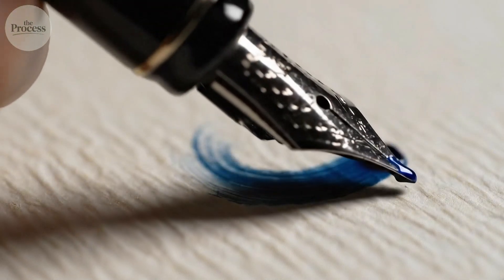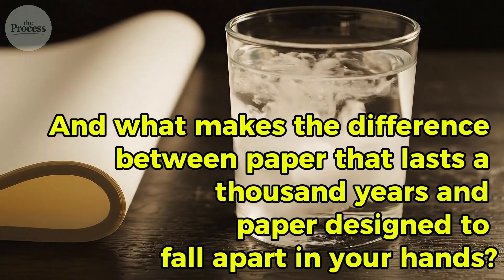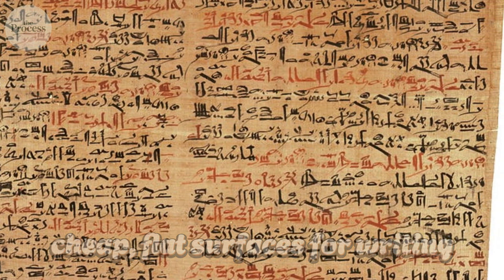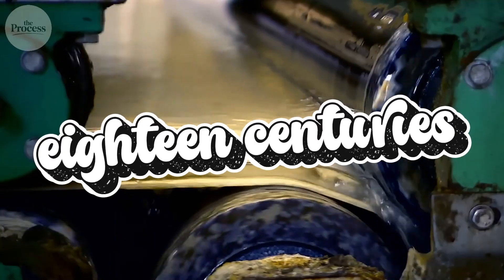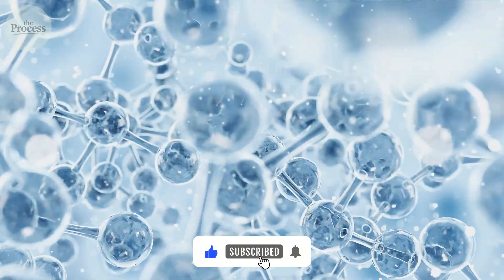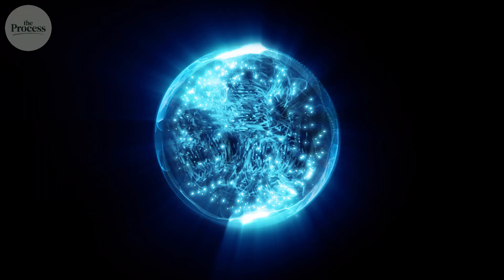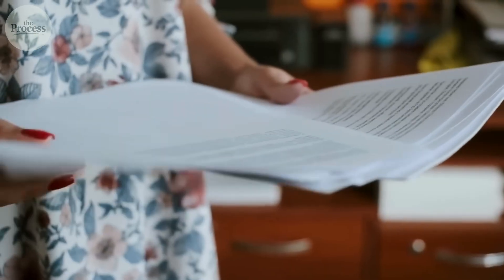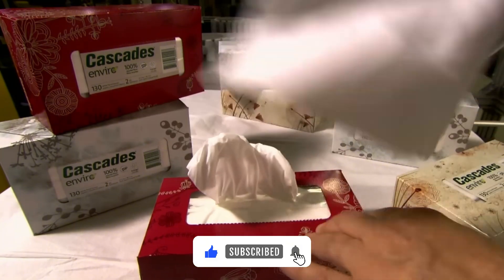How Paper Is Made – From Trees to Knowledge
How Paper Is Made – From Trees to Knowledge | THE PROCESS

Paper — thin, fragile, yet powerful enough to shape civilization. In this episode of THE PROCESS, we explore how paper is made, from forests to printing presses. Logs are stripped, pulped, and pressed into sheets that carry our stories, our ideas, and our history. What began in ancient China became the foundation of global communication — bridging art, science, and education. Discover the chemistry, engineering, and craft behind one of humanity’s simplest yet most transformative materials.

0:00 – The Fragile Material That Carries Human Knowledge
1:20 – From Tree to Fiber – Turning Wood into Pulp
2:57 – Modern Papermaking – Pressing, Drying, and Finishing
5:36 – Permanence & Fragility – Why Paper Lasts… and Why It Doesn’t
7:18 – Quality & Choice – From Newsprint to Archival Paper
7:53 – The Material That Preserved Our History